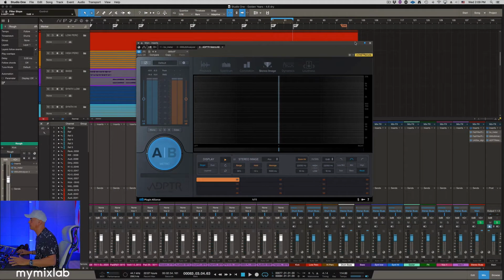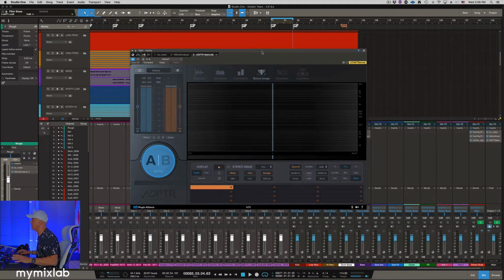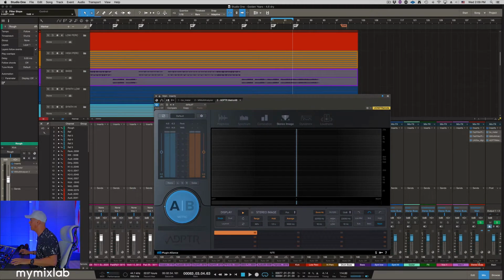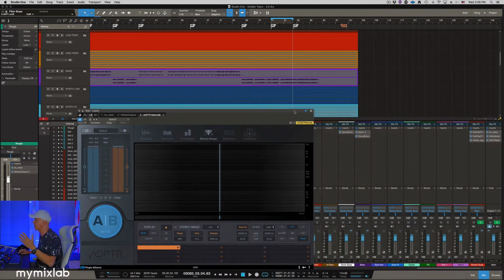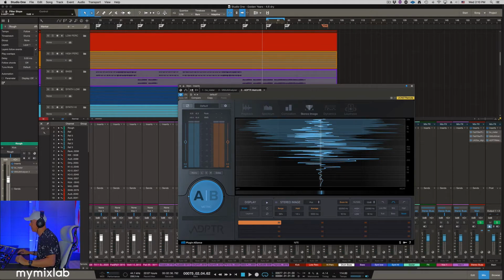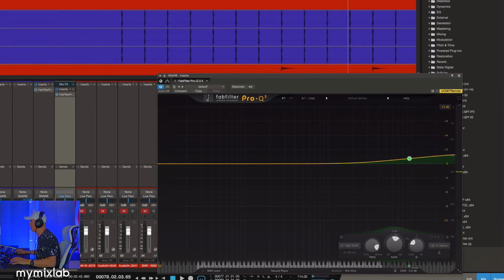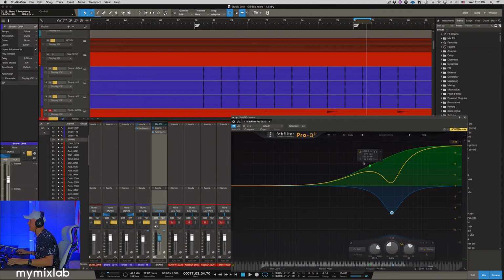Luca Pretolesi mixing midside part1